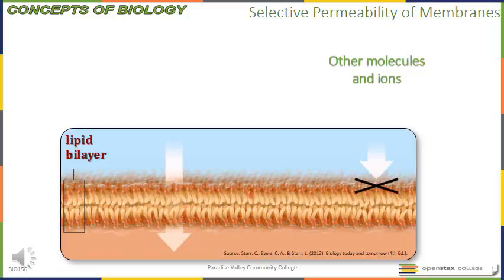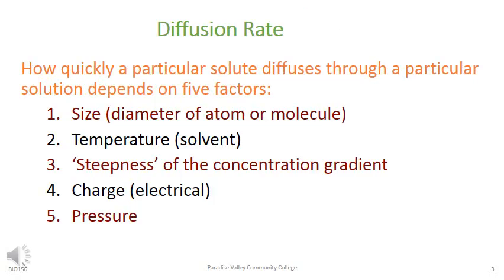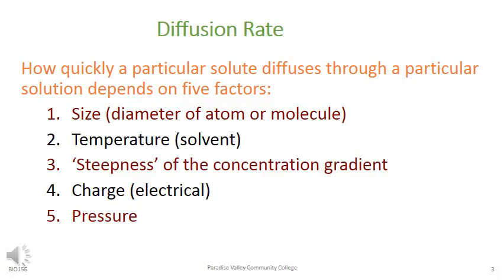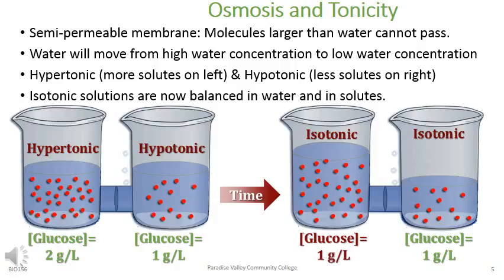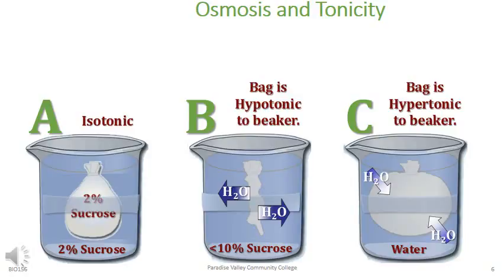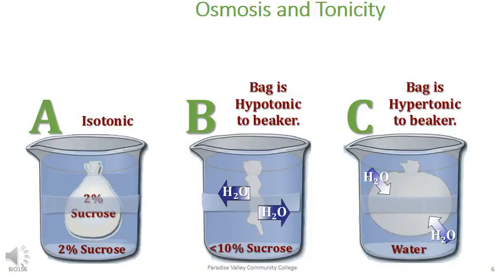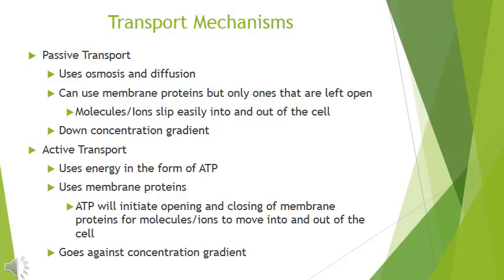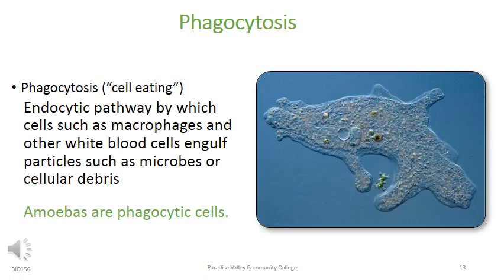Chapter 3 Cell Transport - Part 2